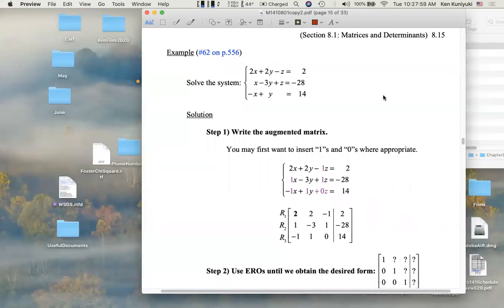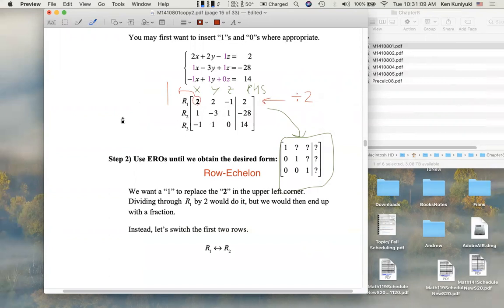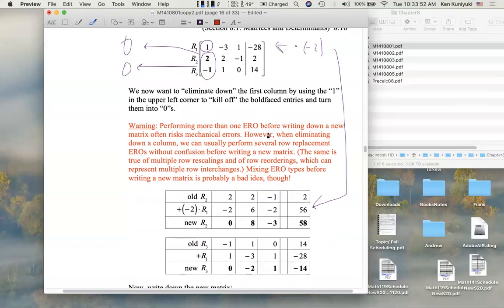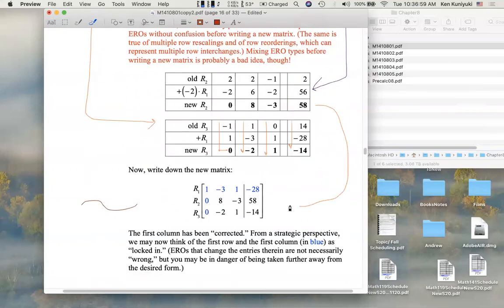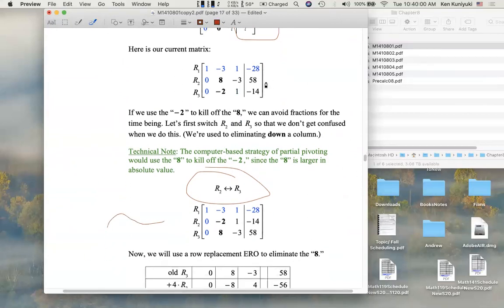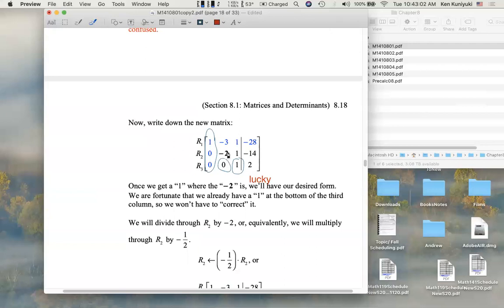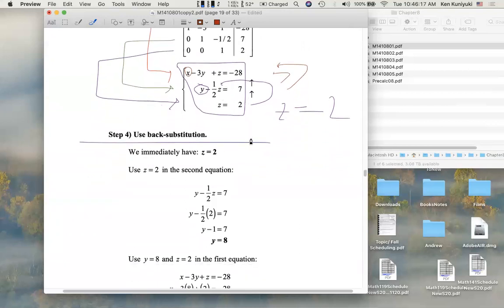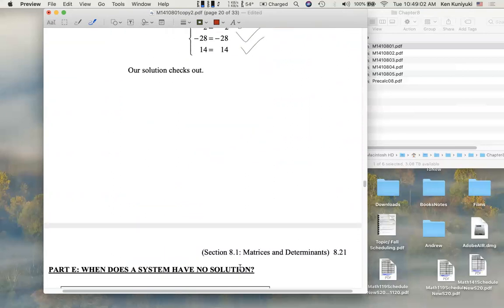Math 141, Day 28, Part 2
Section 8.1: Matrices and Systems of Equations: Gaussian Elimination with Back-Substitution ("GEBS"): Example with Three Equations in Three Unknowns